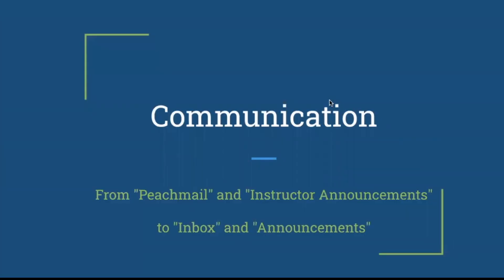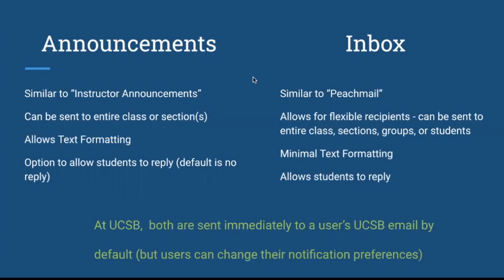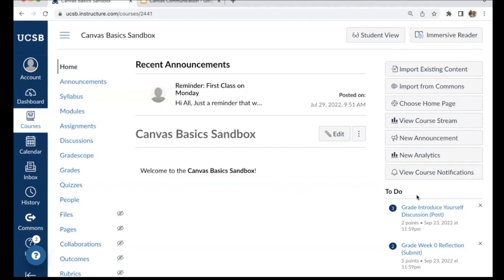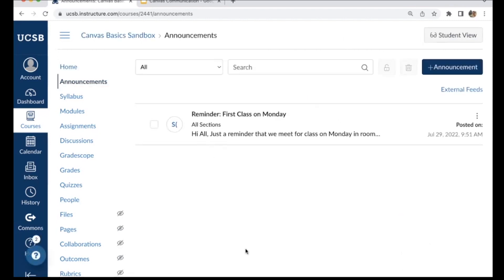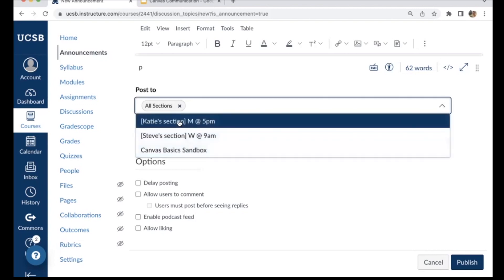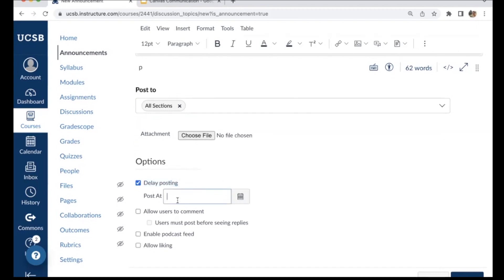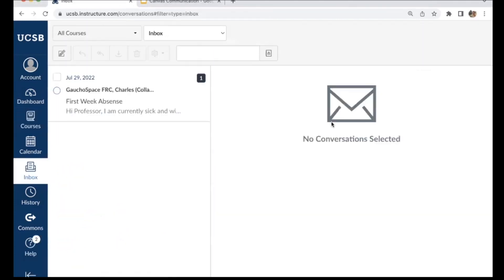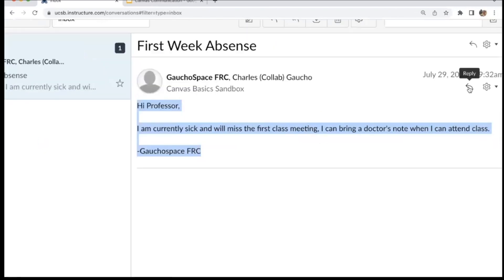Communication in Canvas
This video goes over the Announcements and Inbox communication options within Canvas. For those transitioning from GauchoSpace to Canvas, Instructor Announcements and Peachmail in GauchoSpace correspond closely to Announcements and Inbox in Canvas. Guides for these tools can be found